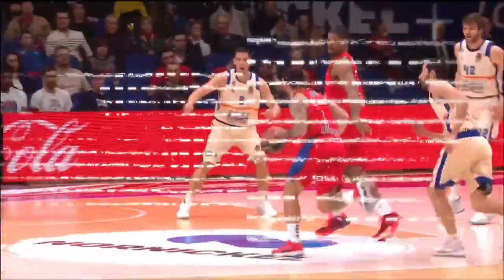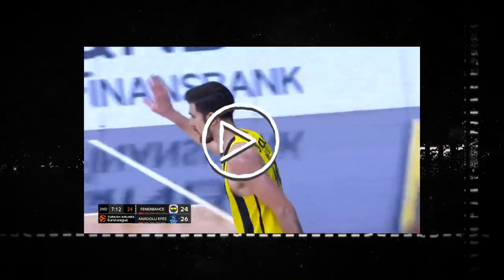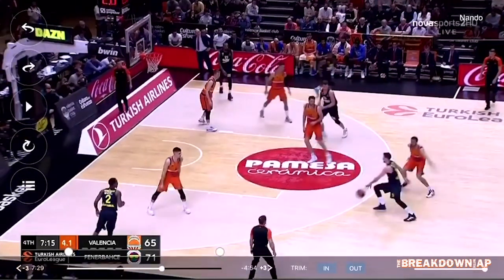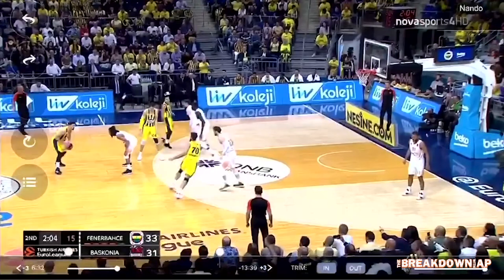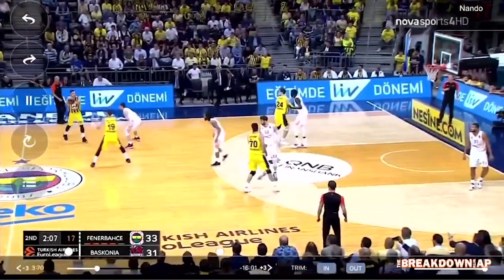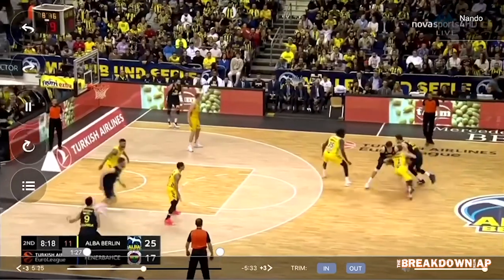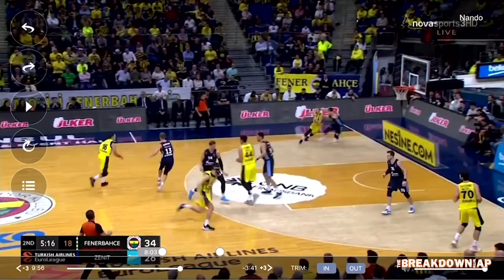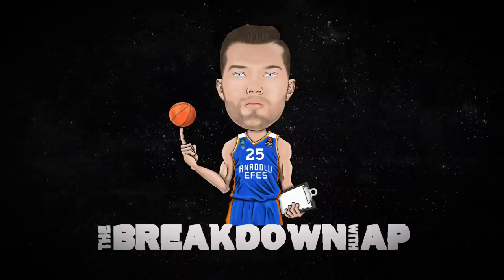Nando de Colo | Ep 5 | THE BREAKDOWN WITH AP | GTM Family Productions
GTM Family Productions presents "The Breakdown with AP". Former EuroLeague champion and current Anadolu Efes forward, Alec Peters, will be giving an in depth look at some of EuroLeagues top players through detailed film breakdowns and highlights!

About GTM Family Productions:
GTM Family Productions is a media production company to focuses on showing viewers what overseas basketball is all about through original and authentic content. Founded in 2017 by 4x EuroLeague Champion and 2x Defensive Player of the Year, Kyle Hines, along with producer/videographer Mike Martin. Athletes overseas are often forgotten. Through compelling stories GTM aims to help fans see basketball players as more than just athletes and remind the world that they are not defined by the sport that they play.